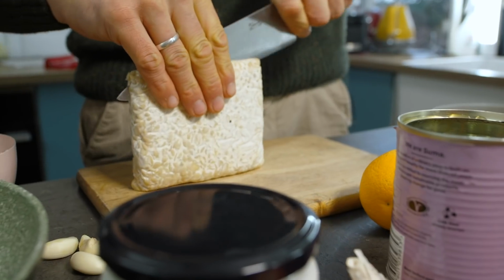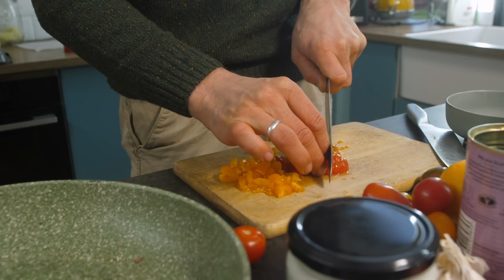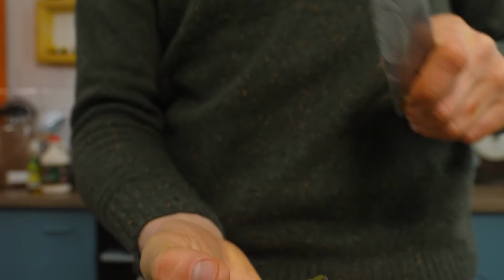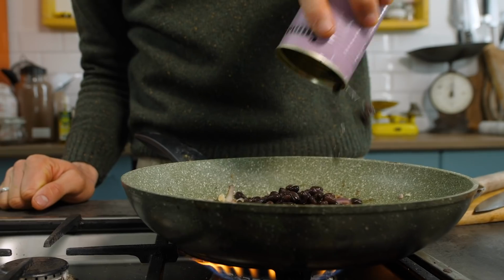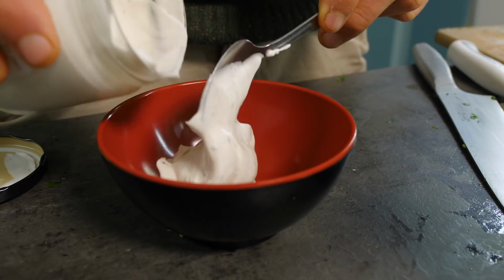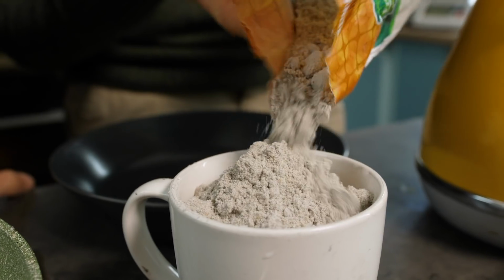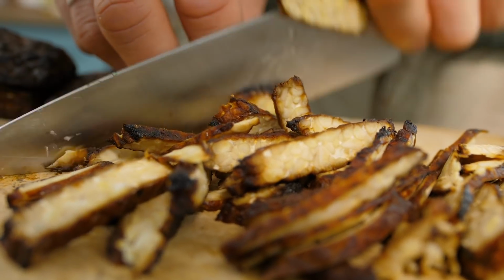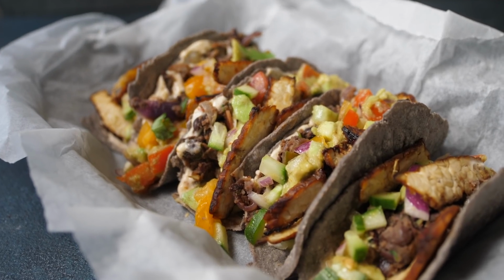EPIC VEGAN TACOS | SUPER EASY AND MADE FROM SCRATCH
Veganuary has officially started again so we thought we'd write an epic vegan taco recipe video so help inspire you in the new year. These tacos are super easy and all the components are made from scratch. If you want to learn more about whole food vegan cooking we have an Online Vegan Coking Course that we've spent the last 15 years writing, it will hopefully unlock vegan cooking for you and help you gain a life skill.

Dave & Steve.